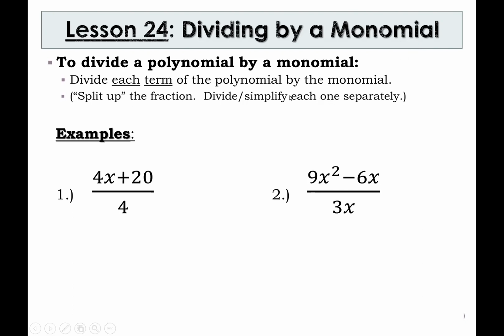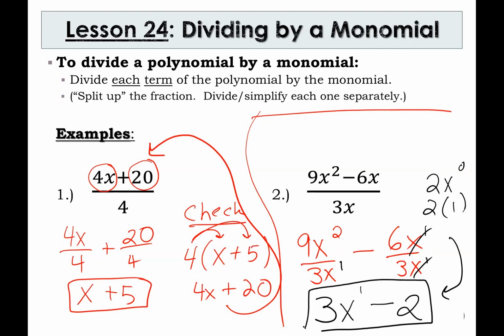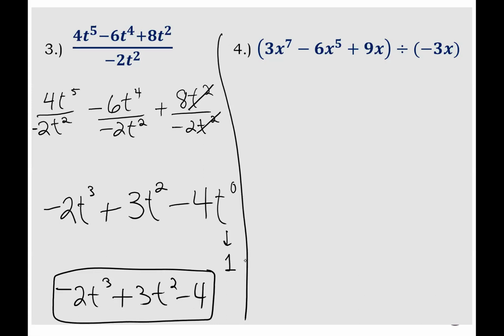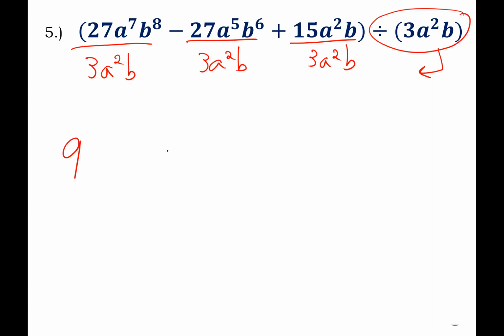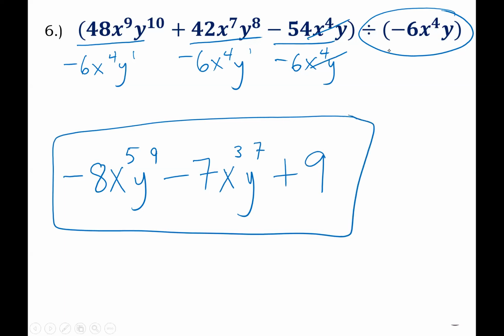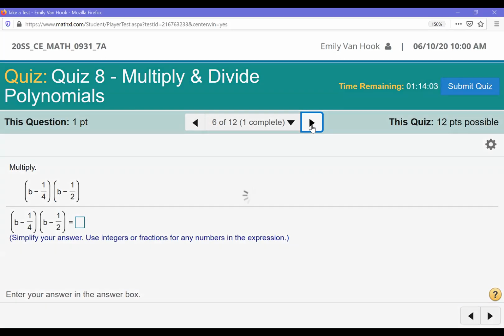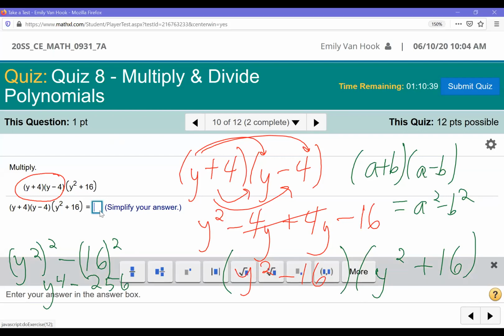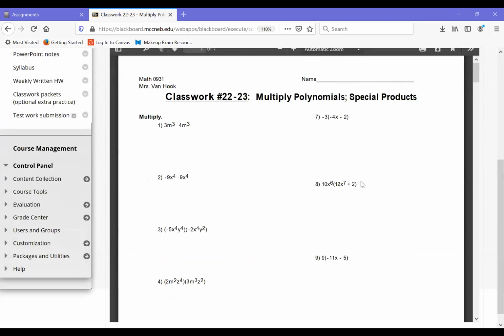Divide by a Monomial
Intermediate Algebra lesson on how to divide a polynomial by a monomial.